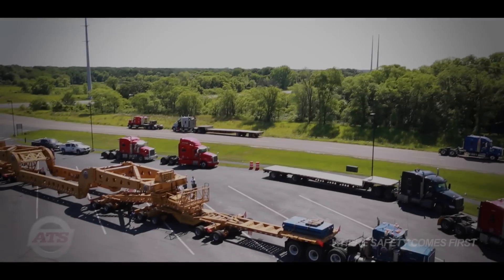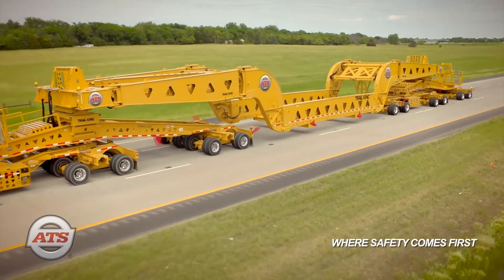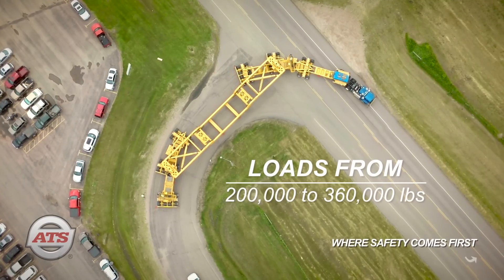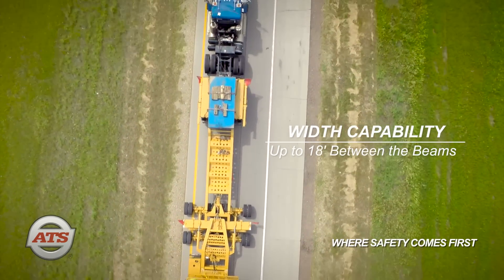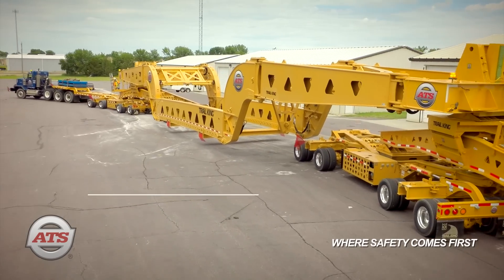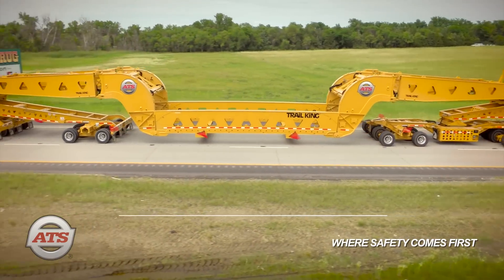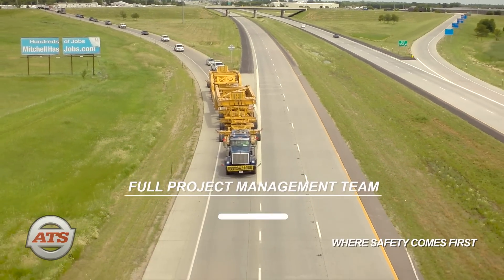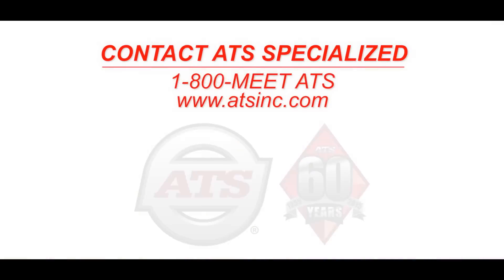ATS TK360MDG Dual Lane Trailer